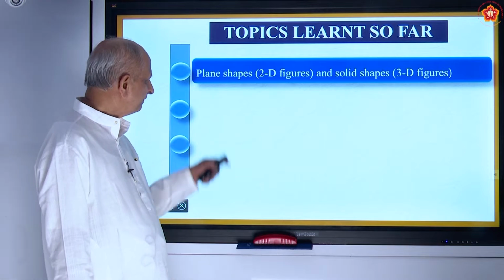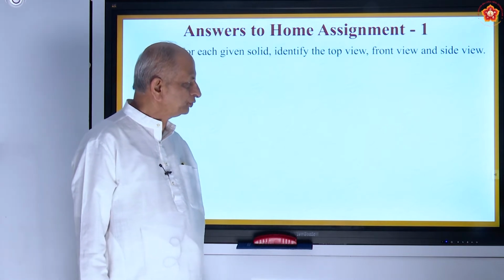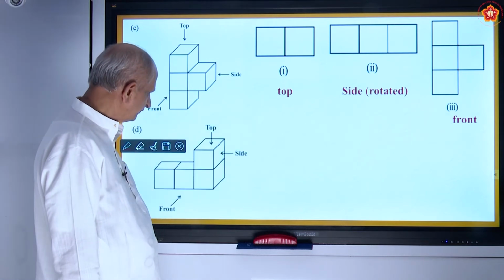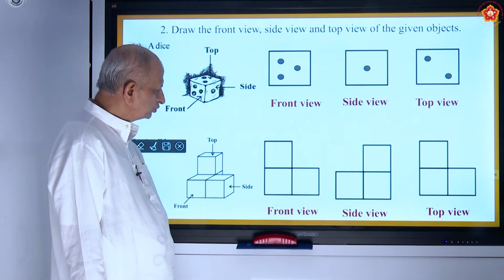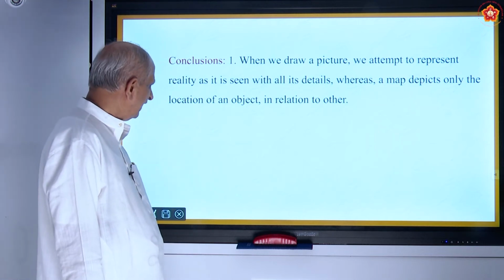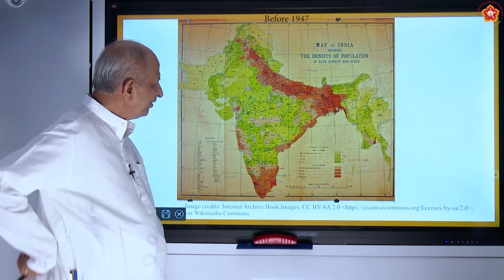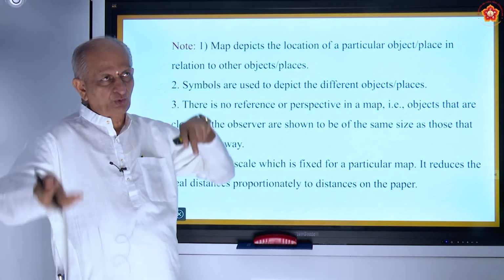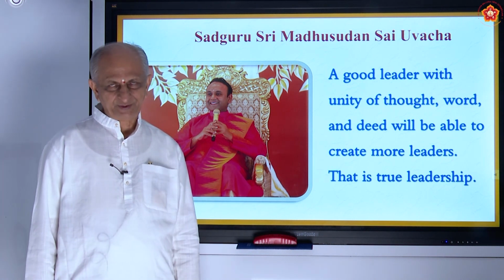8th | Karnataka State | Mathematics | Visualising Solid Shapes | Part 2 of 3 | Sri Ramamurthy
Grade: 8th
Subject: Mathematics
Syllabus:  Karnataka State Board and can be utilised for NIOS OBE
Medium:  English
Chapter Name: Visualising Solid Shapes